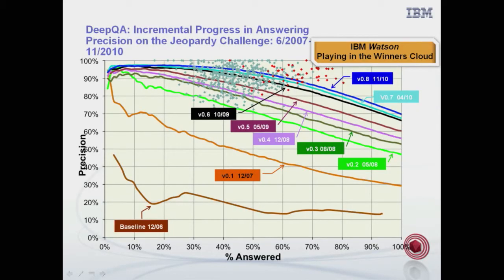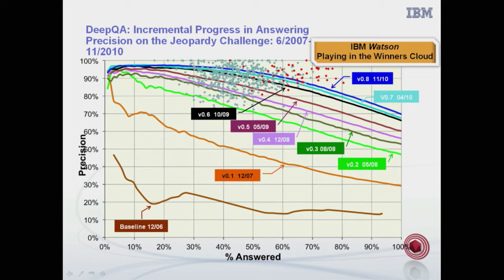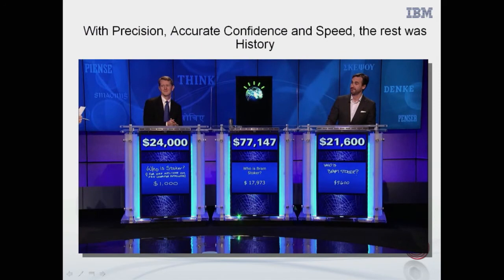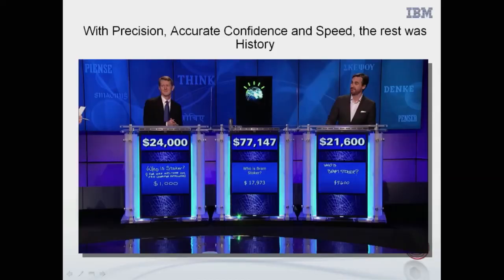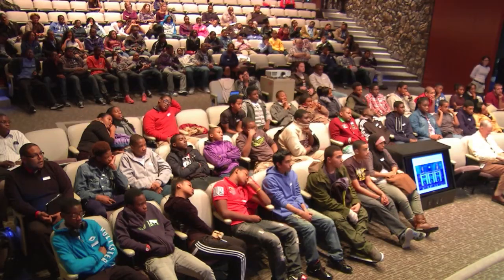AoT Big Brains Event: How Watson works with Linda Boyer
In this clip, IBM Academy of Technology member and IBM Distinguished Engineer Linda Boyer describes "How Watson Works."